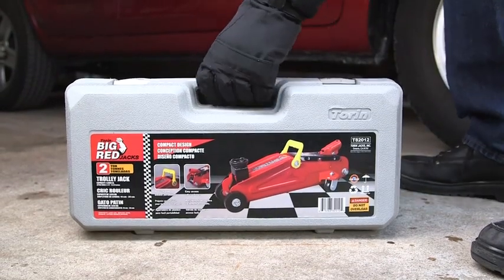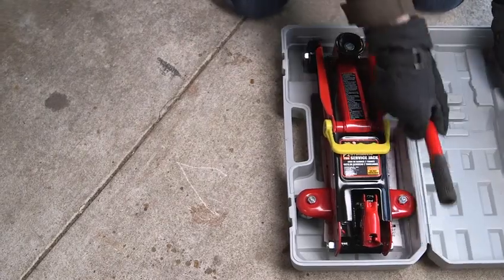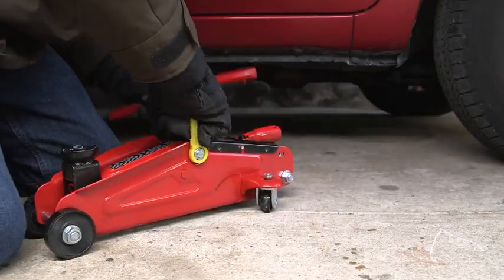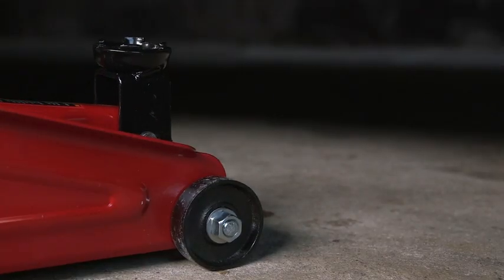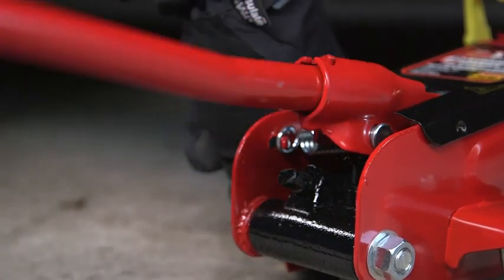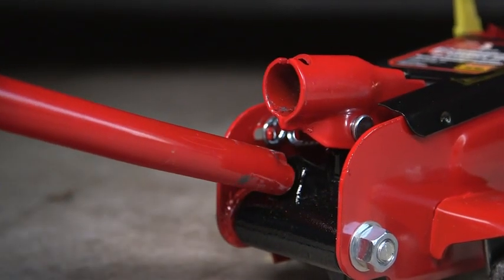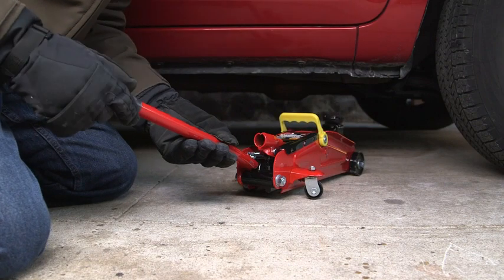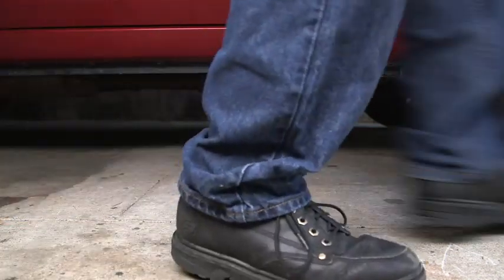Gato De Patin Hidraulico 2toneladas Para Carro Auto Estable